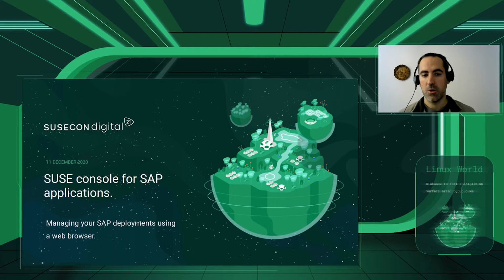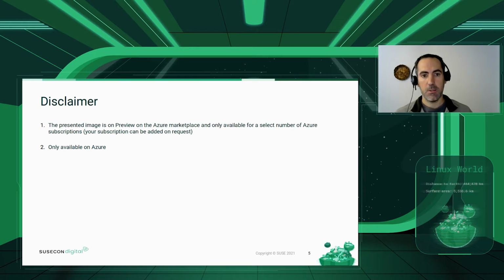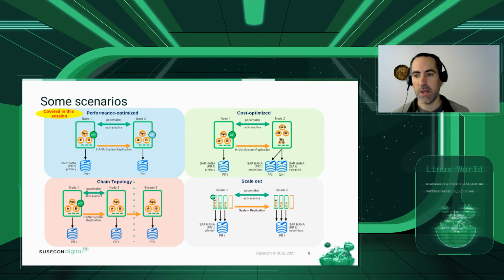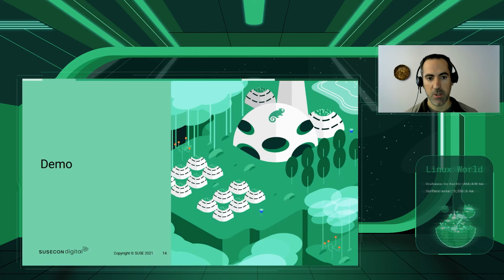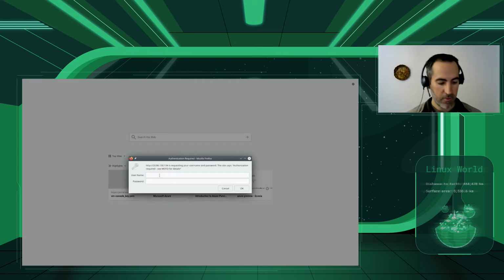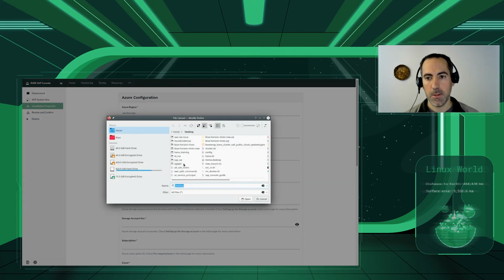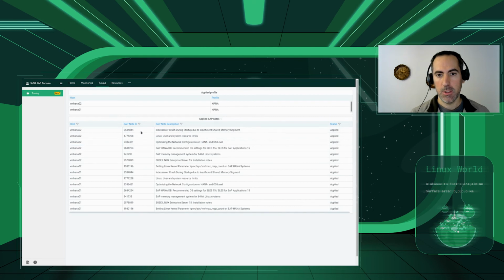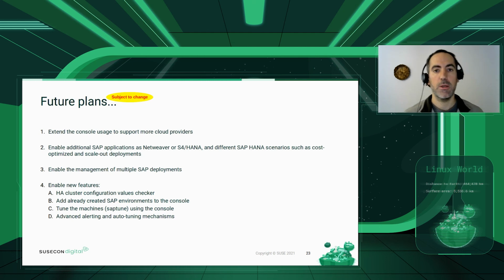SUSECON 2021 - BP 1035 - SUSE console for SAP apps: Managing SAP deployments using a web browser